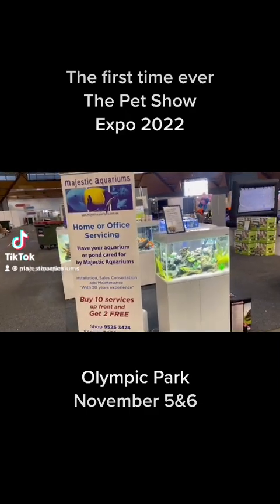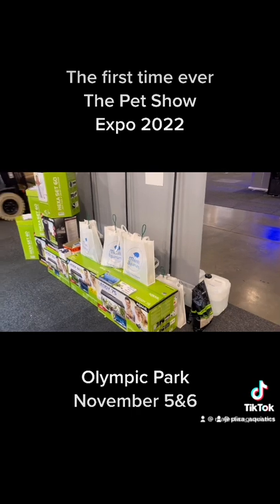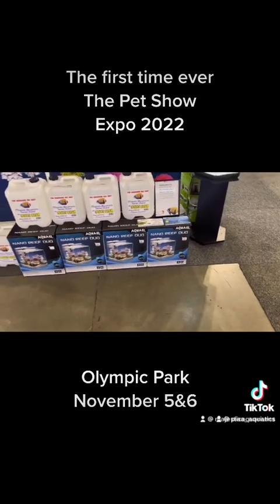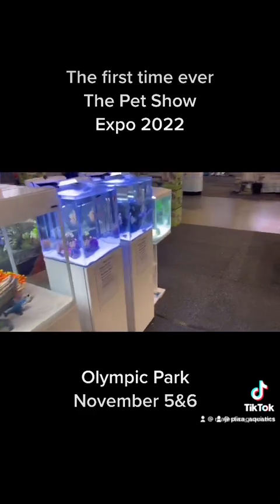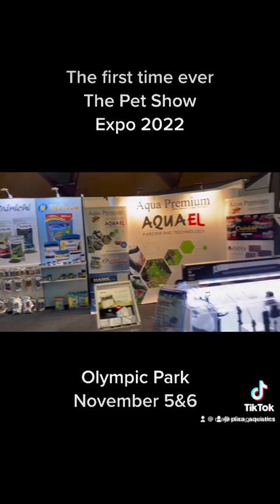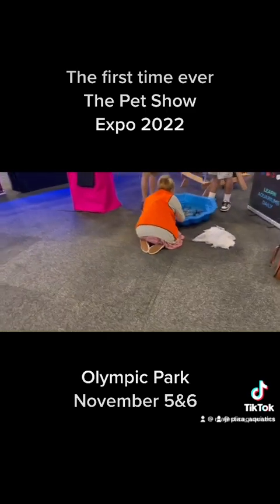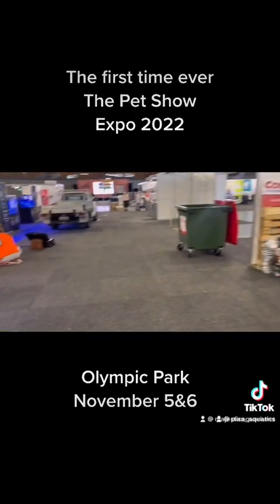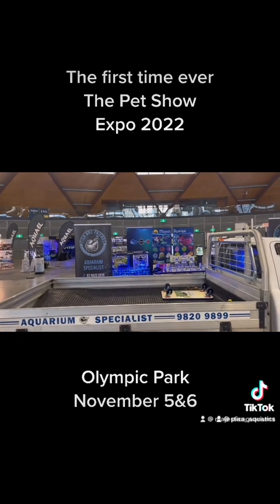The Pet Show is on 5&6 November for the first time - Sydney Olympic Park